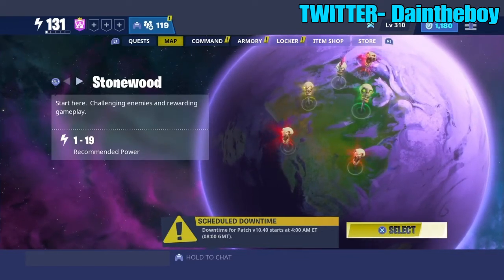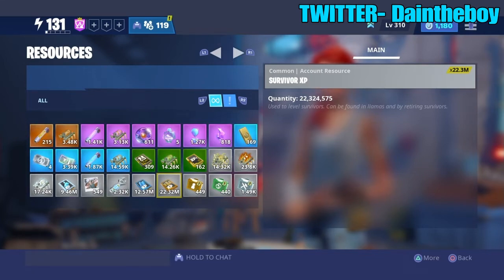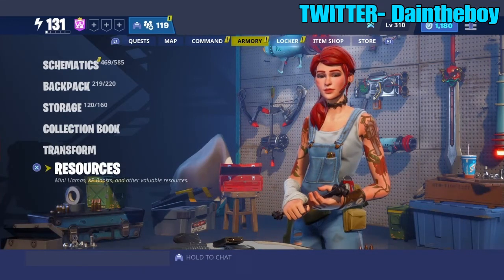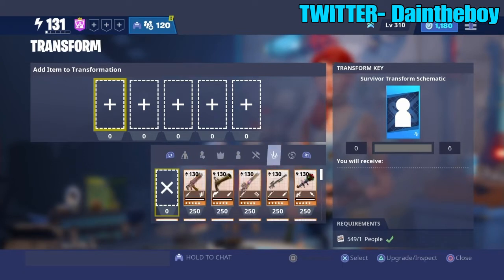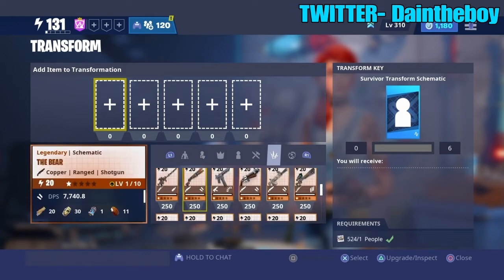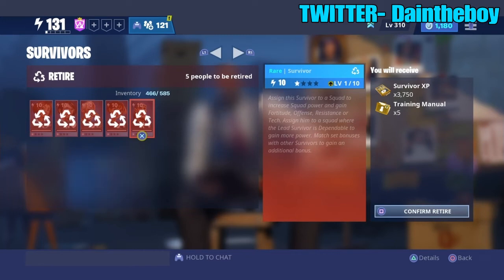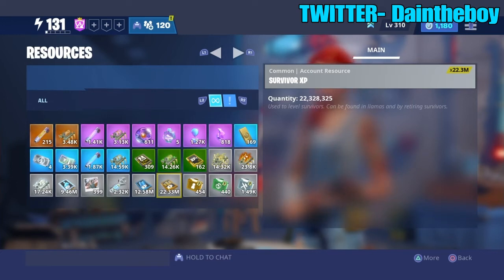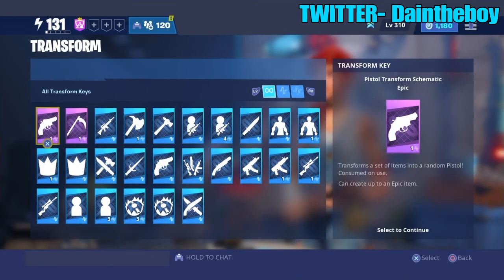FASTEST WAY TO FARM SURVIVOR XP WITH MISSIONS | FORTNITE SAVE THE WORLD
3. SHARE THE CHANNEL
4. FOLLOW SOCIAL MEDIA IN DESCRIPTION